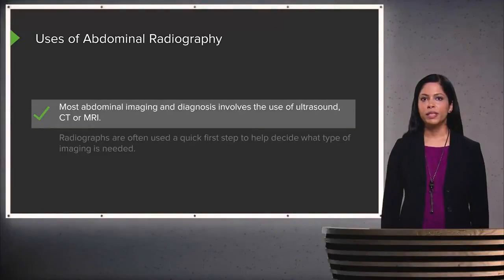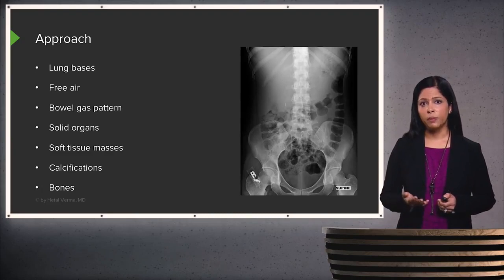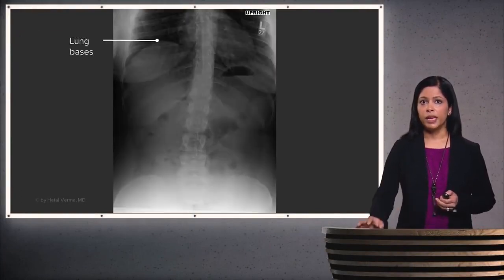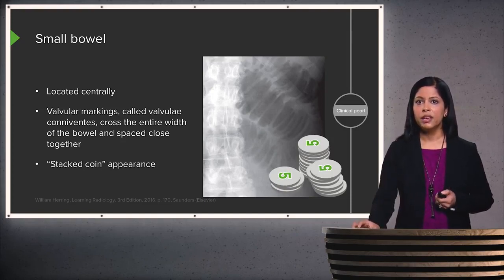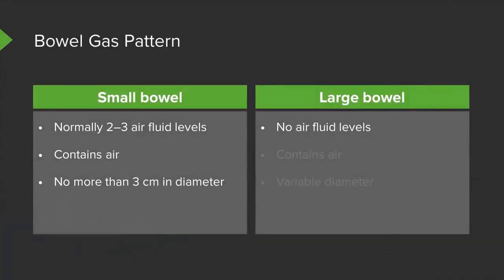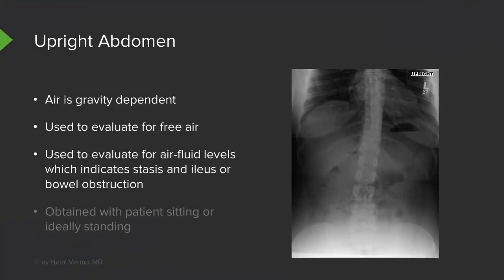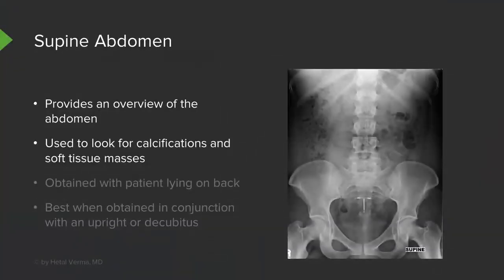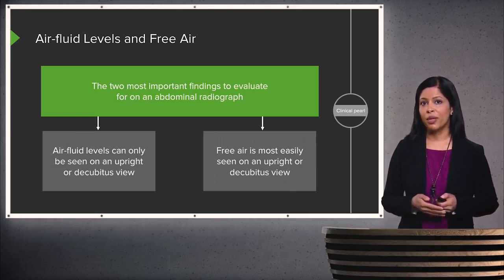Abdominal Radiography – RADIOLOGY LECTURE